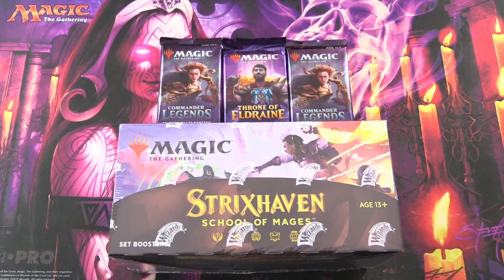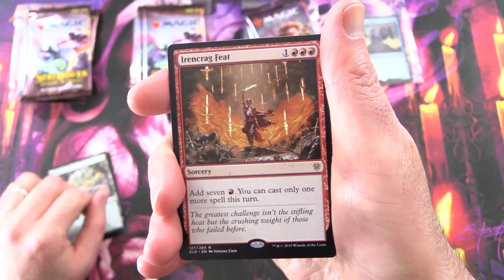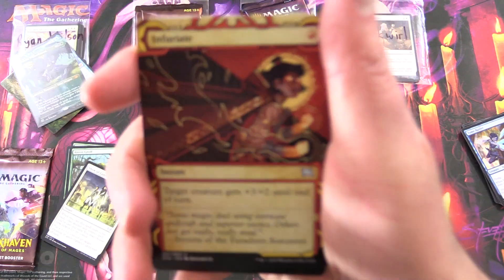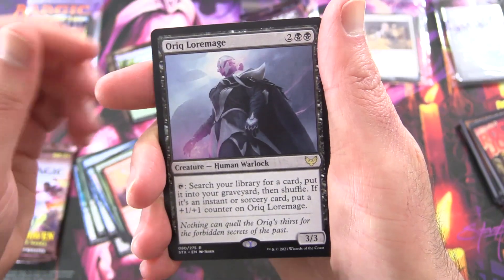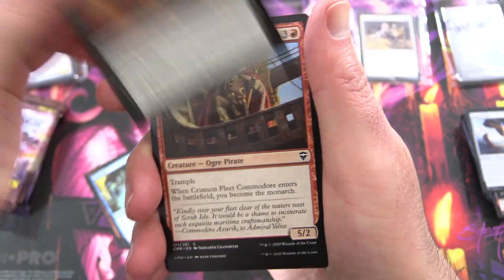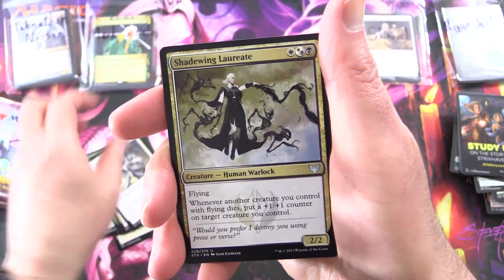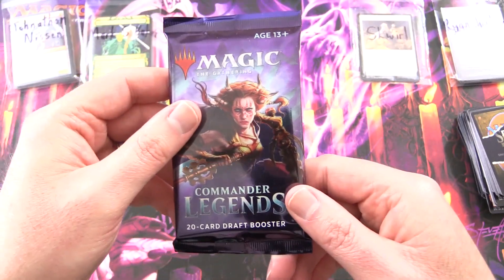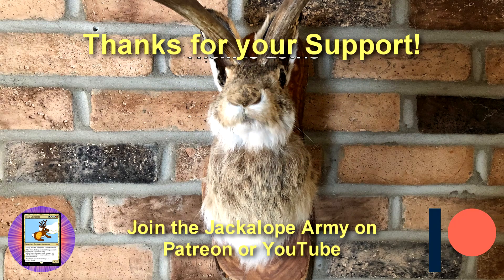Strixhaven Set Boosters & More - NICE PULLS!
Unpacking some tasty Magic: The Gathering booster packs for patrons, including Strixhaven: School of Mages, Throne of Eldraine, and Commander Legends. This is snack #192 in a series!